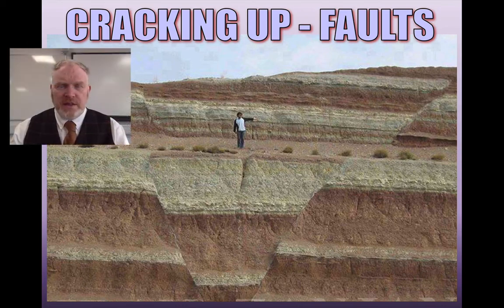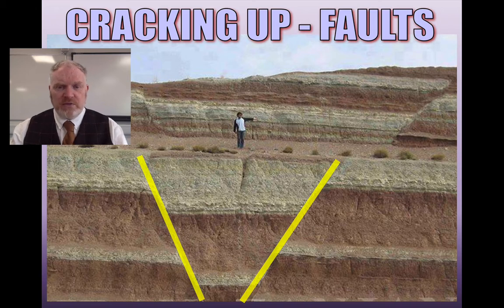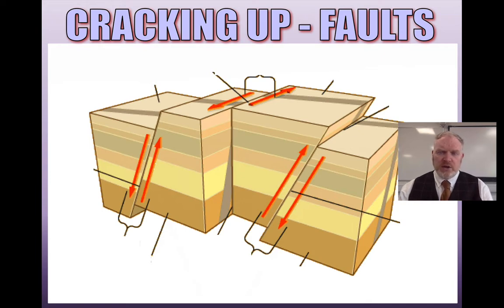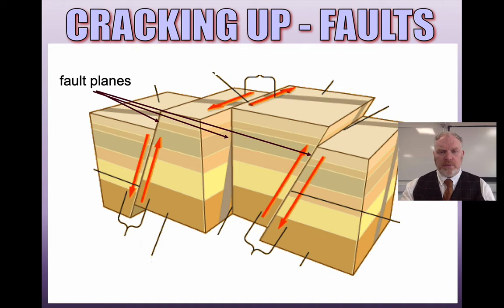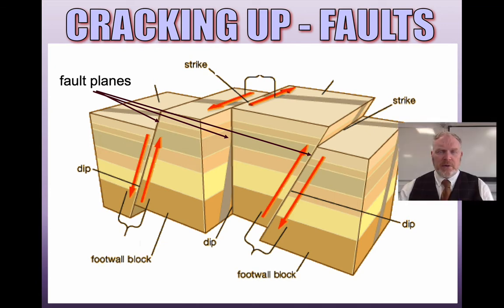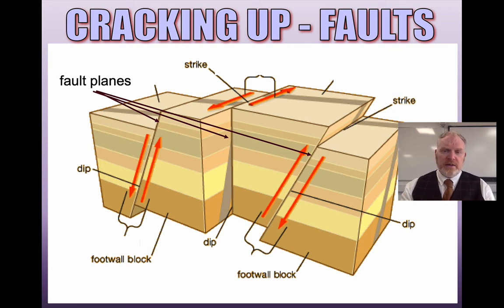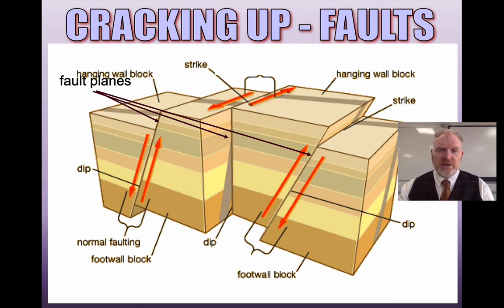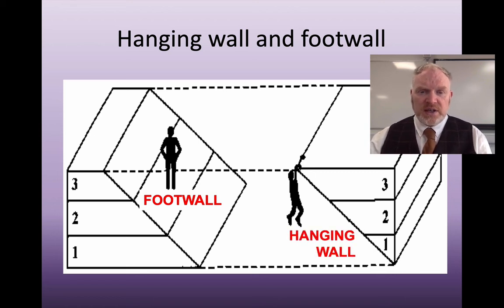Theme 13 Cracking Up Faults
What are the different parts of faults called?